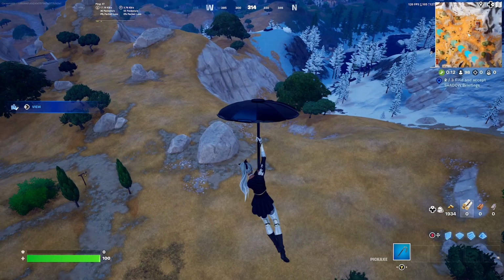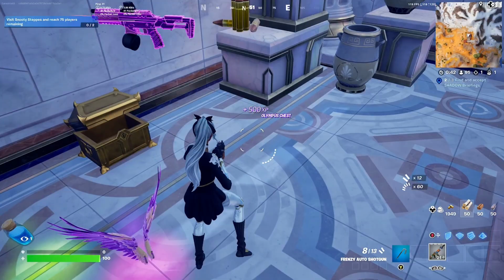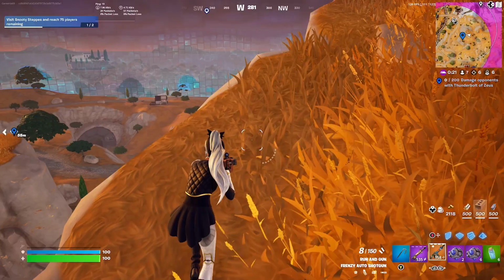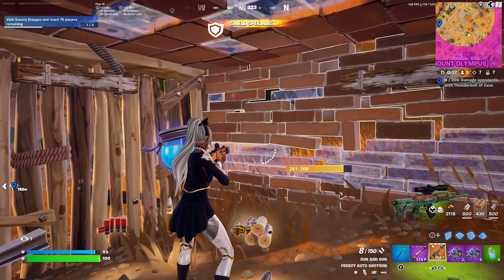CLARA+CROWBAR PICKAXE GAMEPLAY IN FORTNITE!! THIS SKIN IS CLEAN!!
If you want to support me as a creator for free be sure to use code: ChubbsterPlays in the Item Shop!

In this video, I will be doing a gameplay of the Clara skin paired with the Crowbar pickaxe, the One Shot Umbrella Glider along with the Boogeyman Gun Wrap. Watch until the end to see if we manage to secure the Dubs or not! I hope you guys enjoy!

I am your average console controller Fortnite player! I do not use aim assist (0%) and never have! I enjoy the daily challenge 0% aim assists brings to my gameplays. This is just personal preference and I can't imagine playing Fortnite with aim assist!

All videos recorded and captured via my external Avermedia Live Gamer Ultra capture card. Recording on next gen consoles (Xbox Series X, PS5) is relatively new to the market and before posting official gameplays this was the only capture card I could find letting me record at 60FPS while still being able to play on my monitor at 120FPS.

I use a Blue Yeti microphone and a Windows 10 laptop with a USB 3.0 USB port to record commentary and upload gameplays to my channel.

My channel videos are heavily inspired by channels such as SypherPK & Typical Gamer. SypherPK's educational commentary videos inspired my commentary style in my videos. Shout out to these creators who inspire millions of people like myself everyday.

Other channels I drew inspiration from:

Piz0

VALtheVAL

I Talk

Hollow

Ninja

Kyro

Sensei

SinX6

Tabor Hill

YaBoyPsycho

iFireMonkey

HYPEX